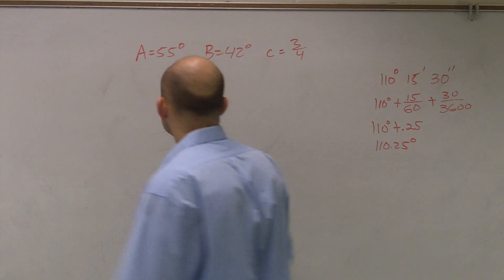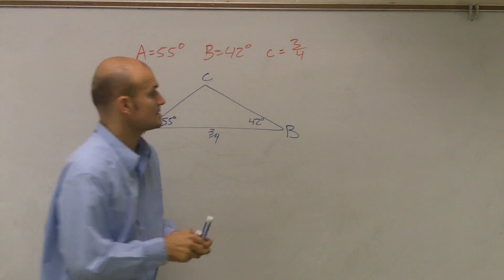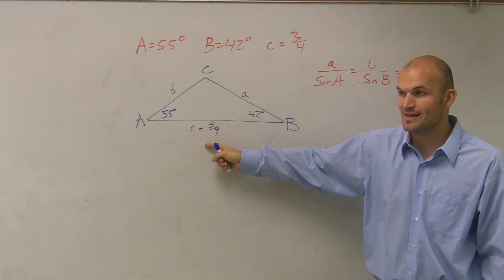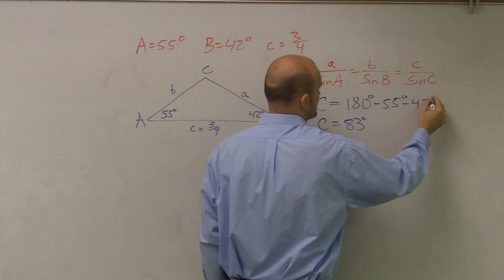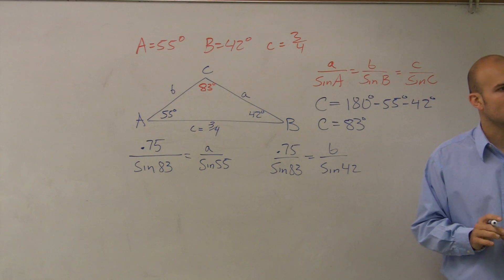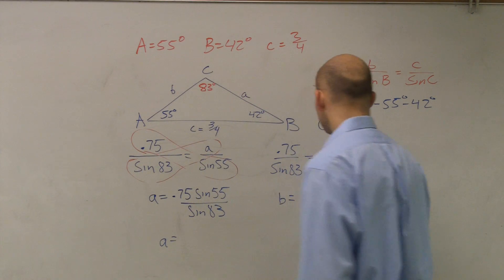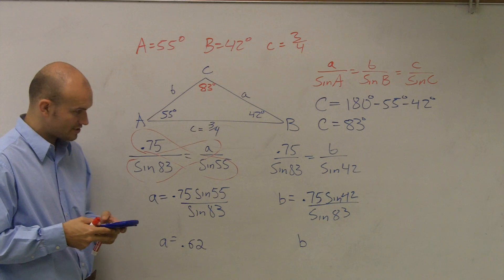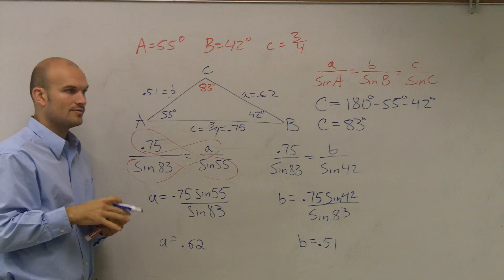How to use the law of sines when given two angles and one side